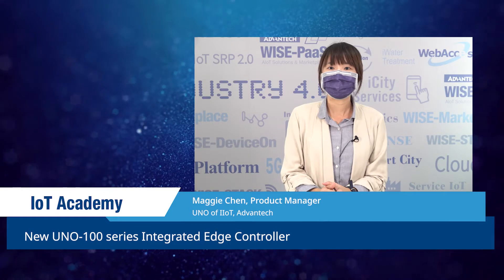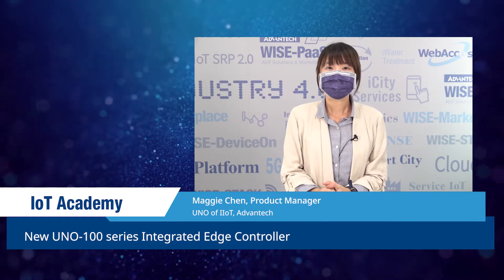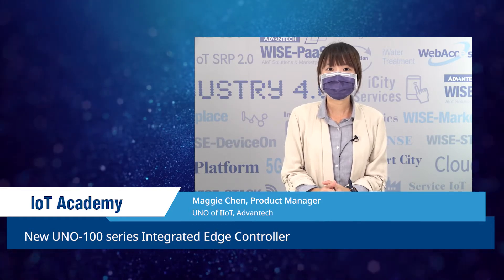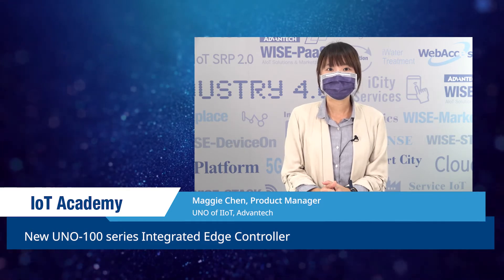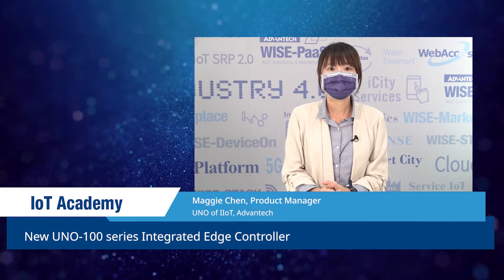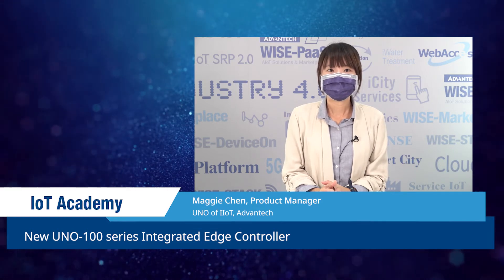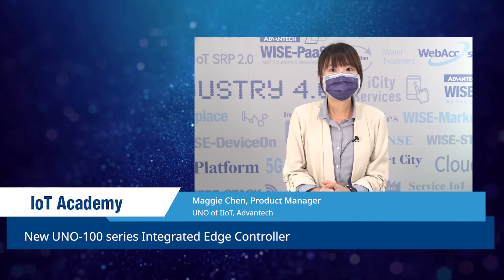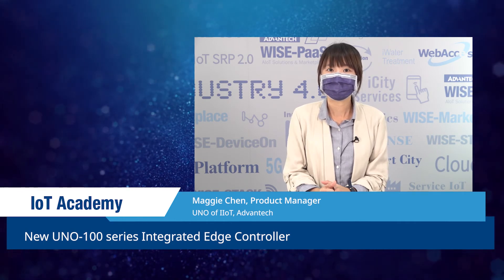[IoT Academy] Introduction of Integrated IoT Edge: UNO-137, Advantech (EN)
This course helps you further understand all the features in UNO-137. You will learn 1. Introduction of Advantech integrated IoT edge UNO-137.  2. Application scenarios of UNO-137. Register free and take this free course right now!